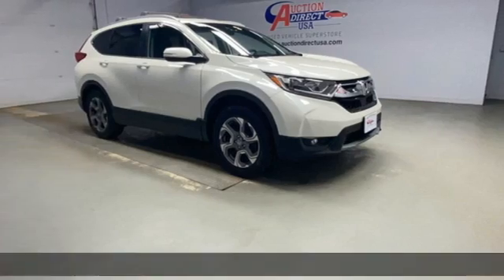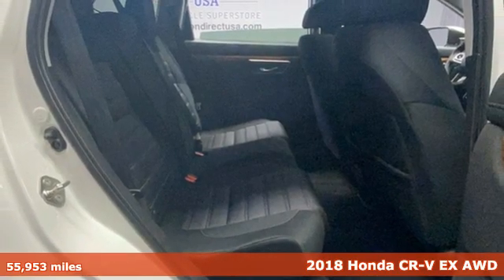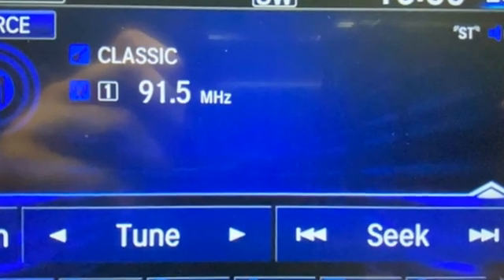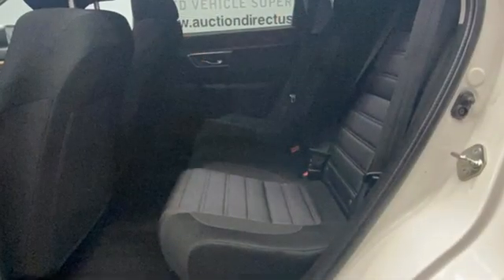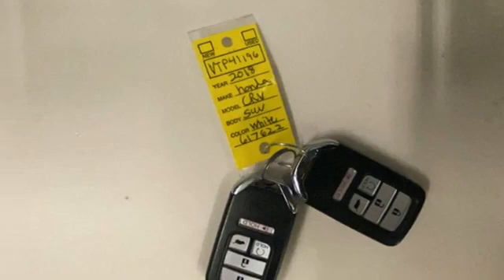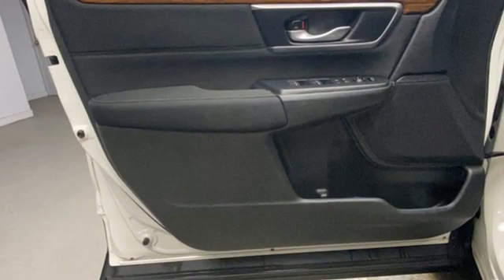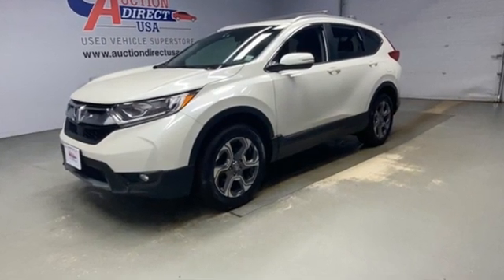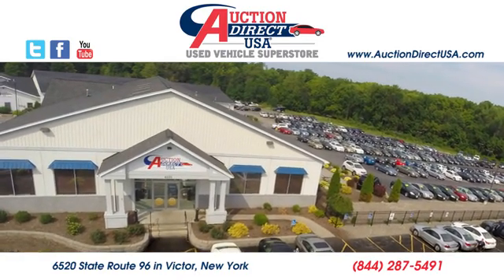2018 Honda CR-V Rochester NY Victor, NY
Year: 2018
Make: Honda
Model: CR-V
Trim: EX
Engine: 1.5L I4 DOHC 16V
Transmission: CVT
Color: White
Mileage: 55953
Stock #: VTP41196
VIN: 2HKRW2H58JH617622

Address:
6520 State Route 96